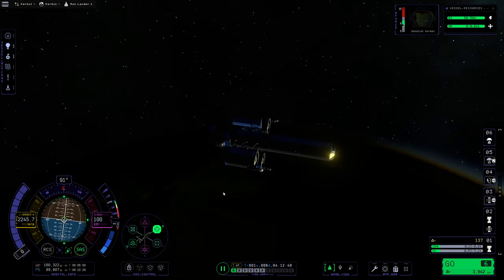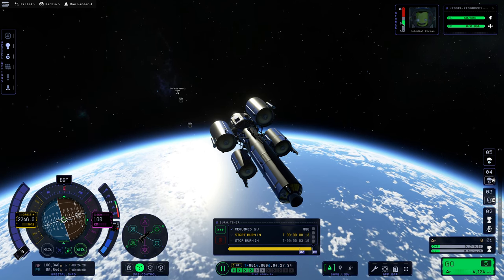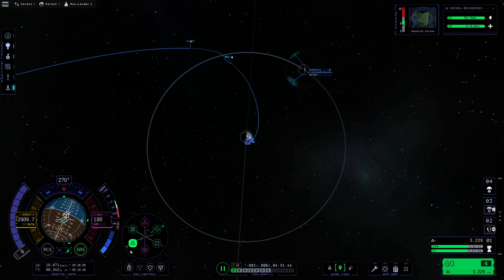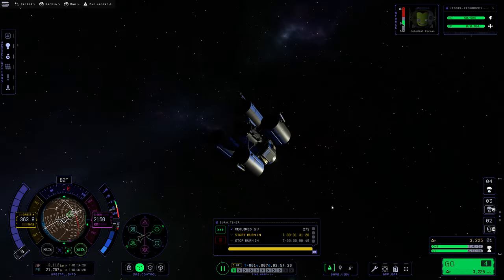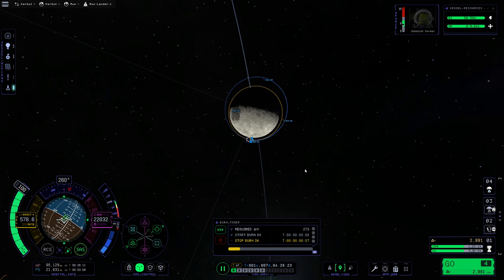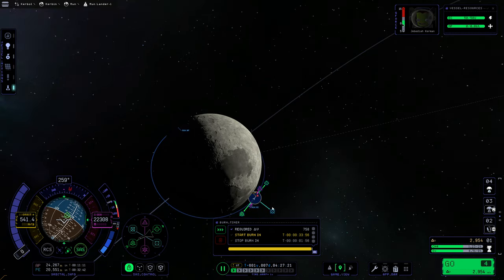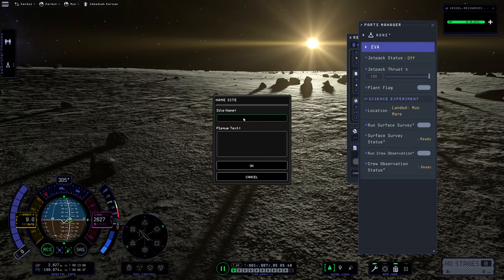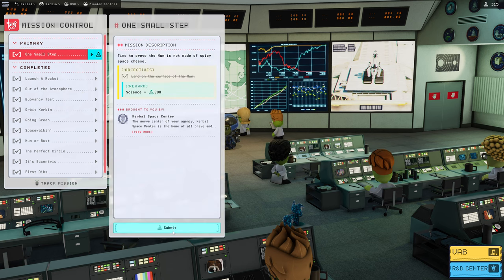Kerbal Space Program 2 | Based | Episode 06